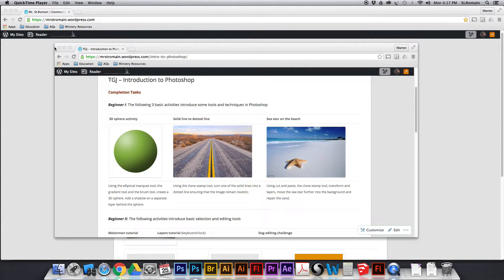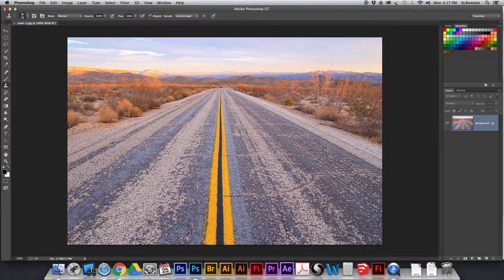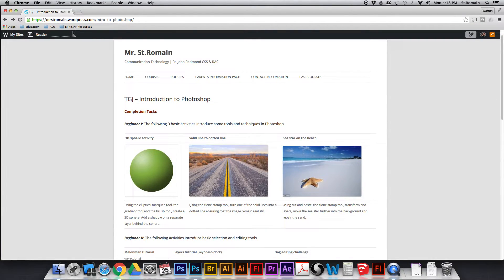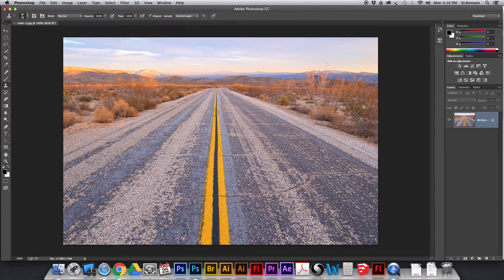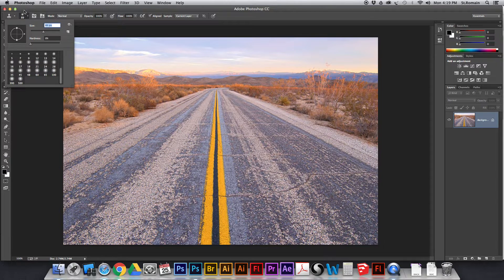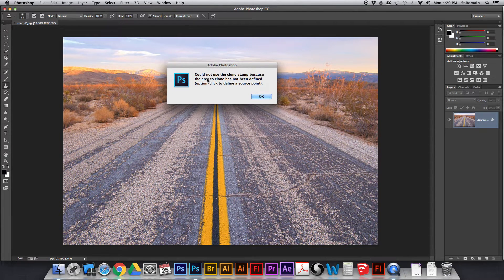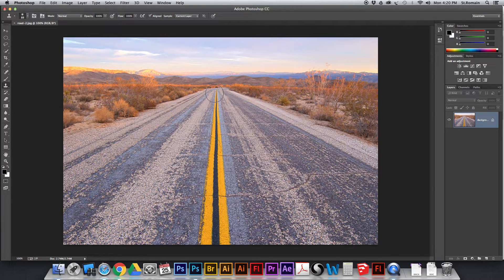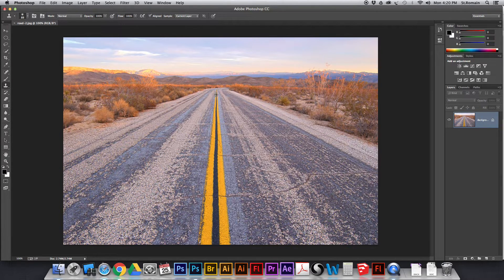4.2a Photoshop: clone stamp (OLD VERSION)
Tutorial for Photoshop completion task 2, "Solid line to dotted line".